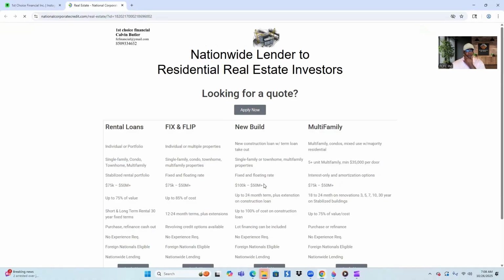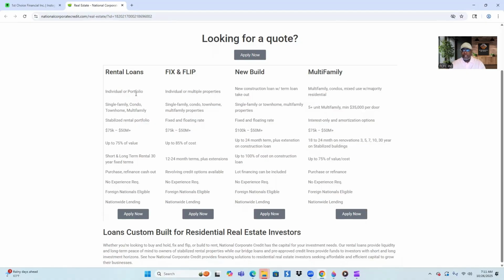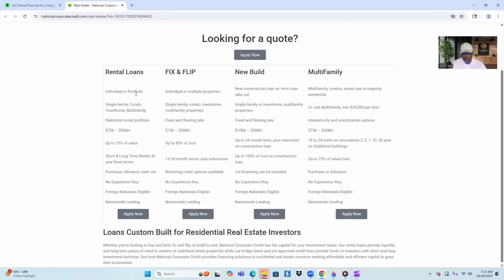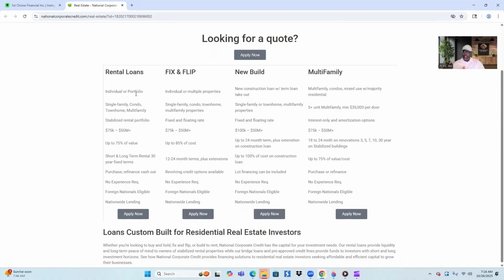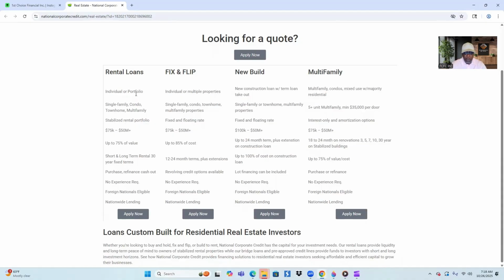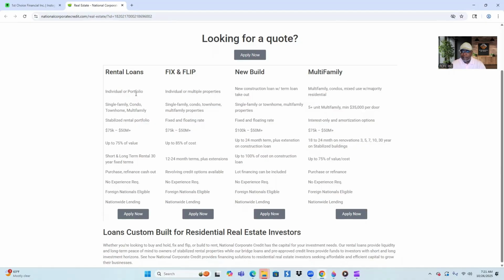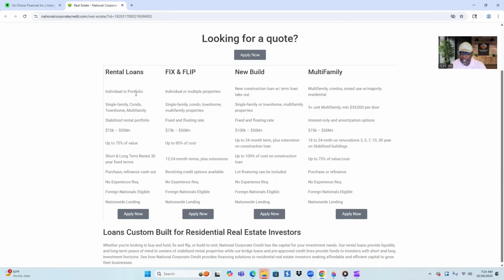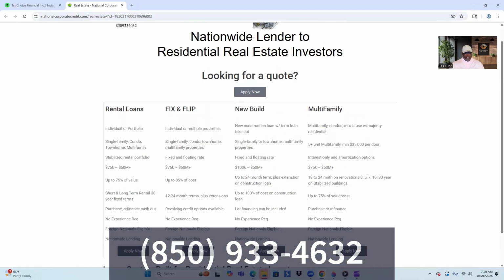Commercial and Residential Real Estate Investment Funding